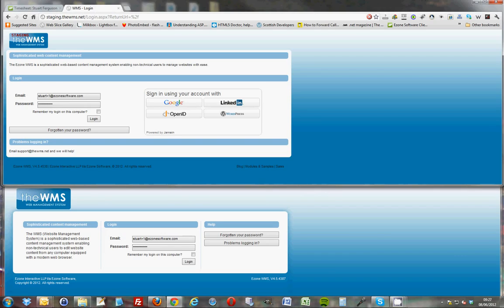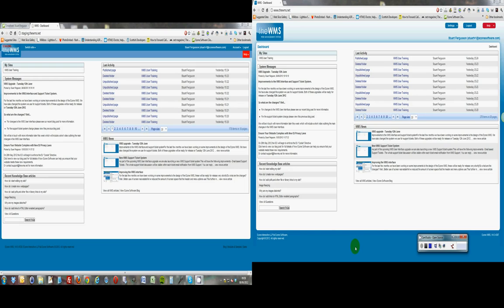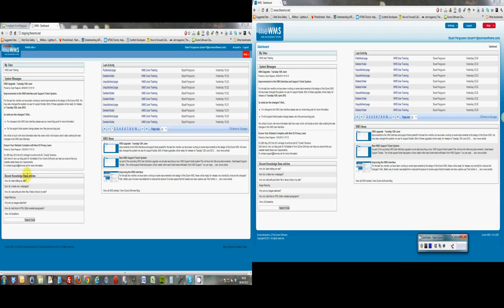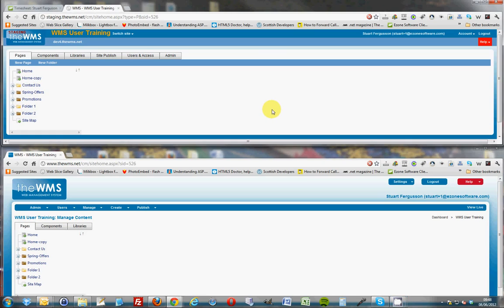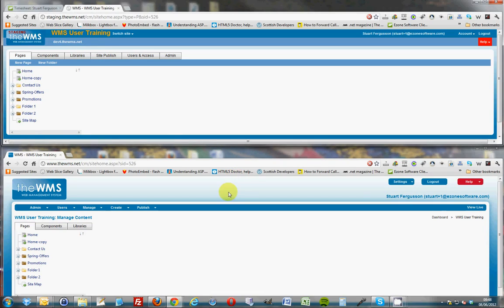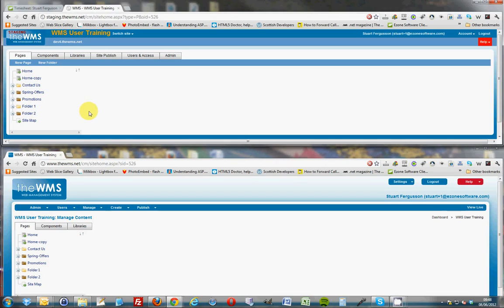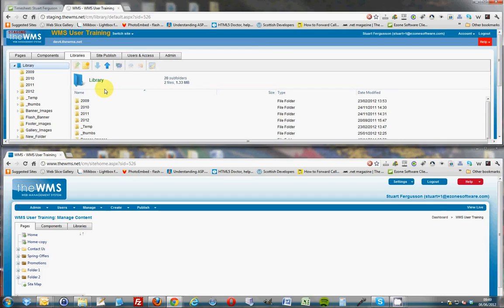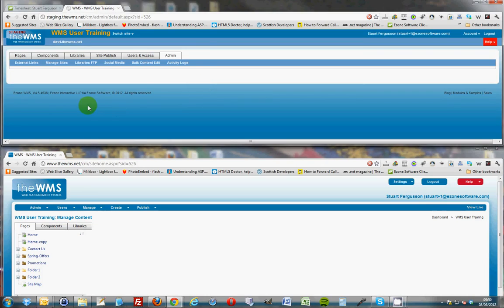WMS - New UI vs Current UI - Full Video